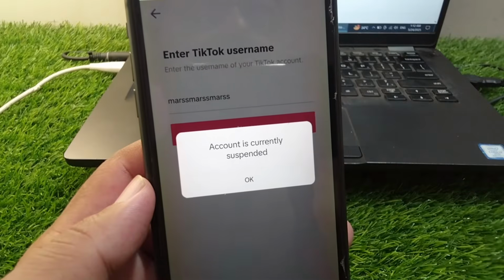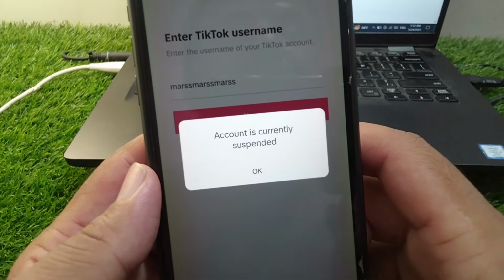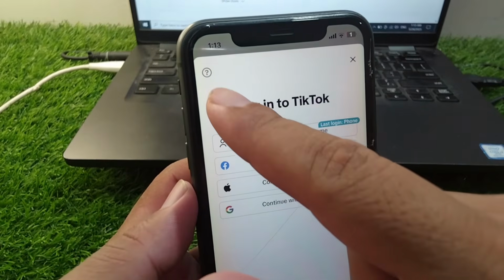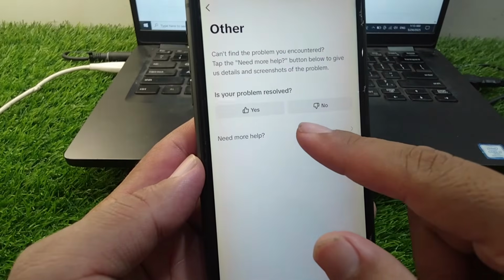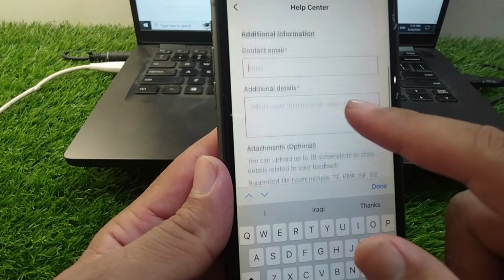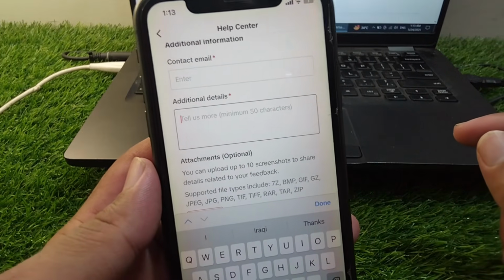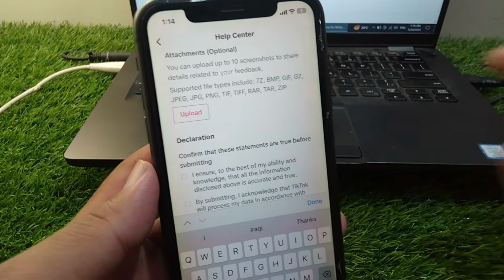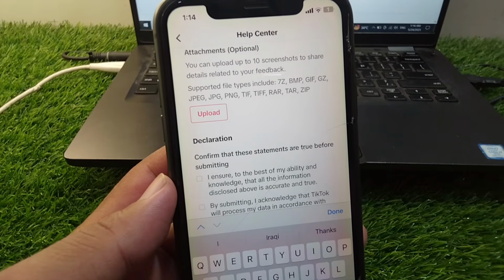How to Fix TikTok Account is Currently Suspended! (2025)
Is your TikTok account currently suspended in 2025? Don’t panic! In this video, I’ll show you the exact steps to fix a suspended TikTok account and get it back fast. Whether you received a temporary ban, violated community guidelines, or got flagged by mistake, this guide will help you recover your account successfully. Watch till the end for tips on how to avoid future suspensions and keep your account safe.